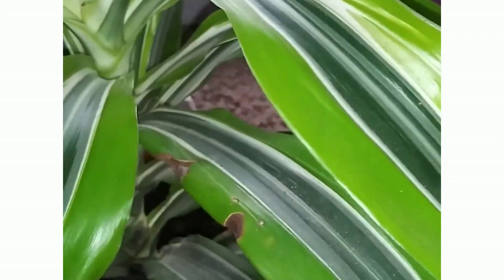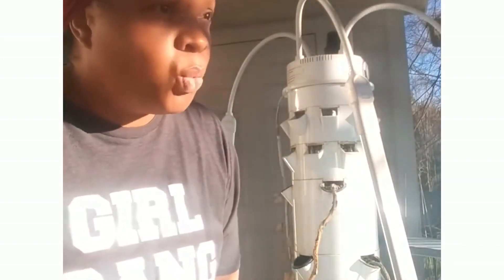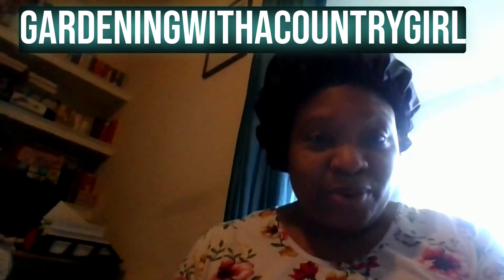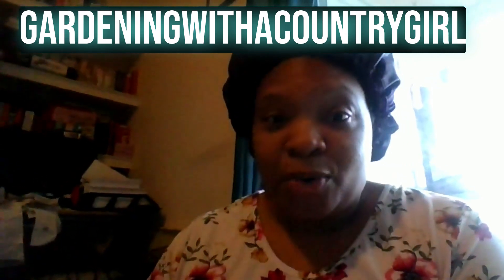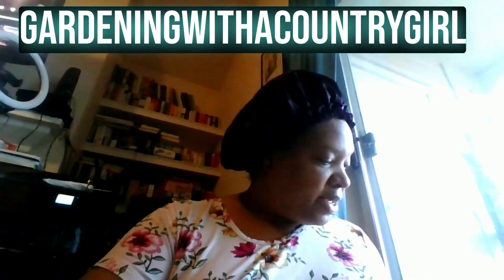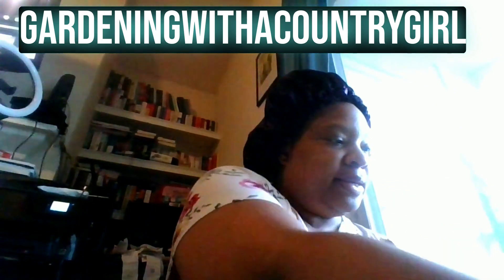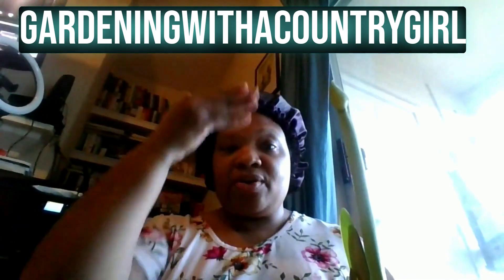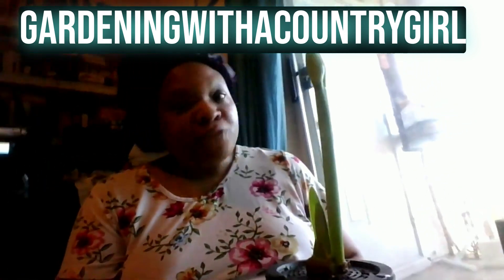First Looks at my Jumbo Amaryllis in Jan 2023